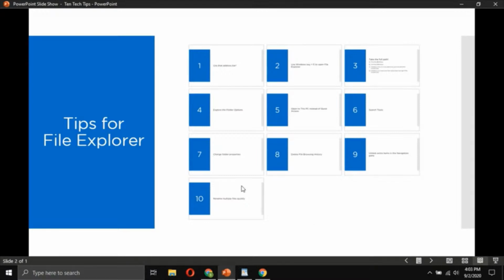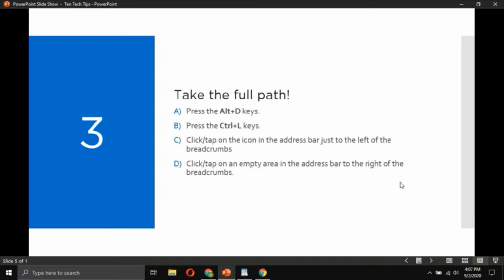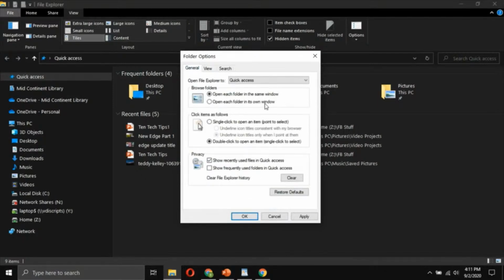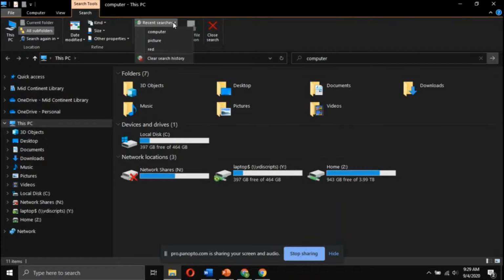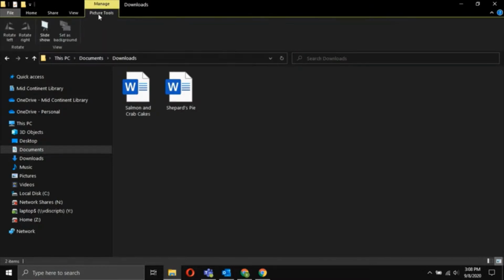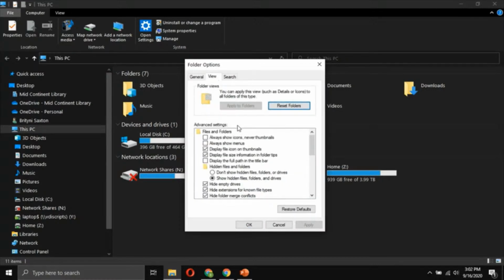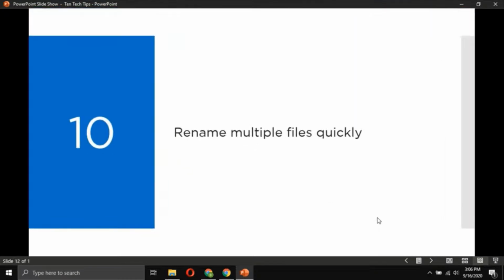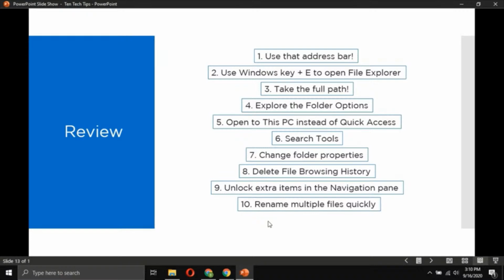Ten Tech Tips - File Explorer | Technology Education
Want to learn more about File Explorer? Join us to learn ten tech tips about File Explorer!